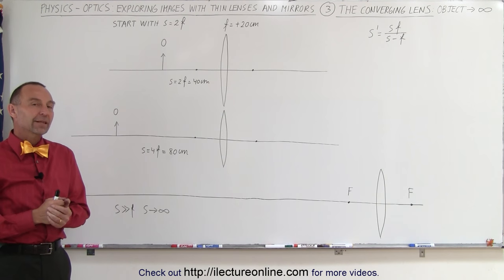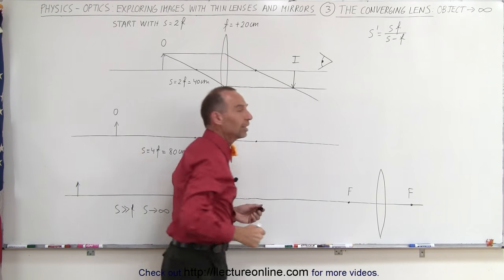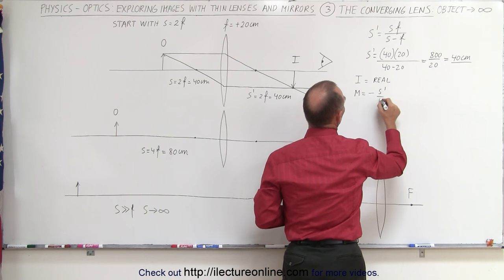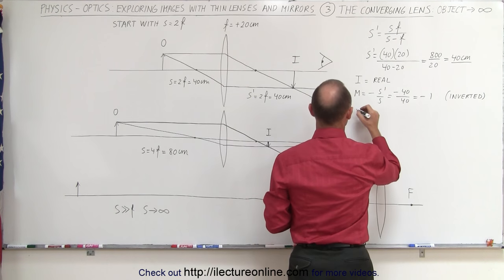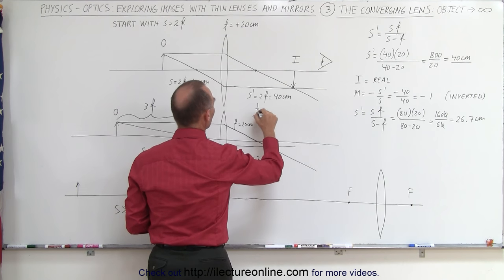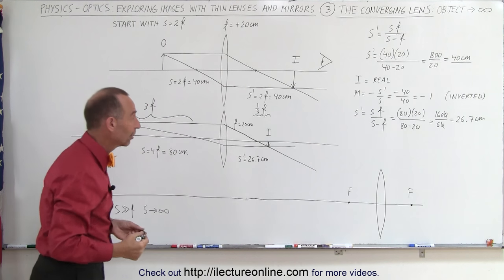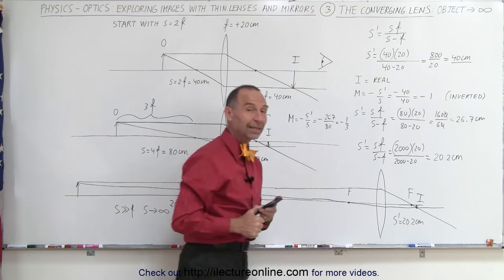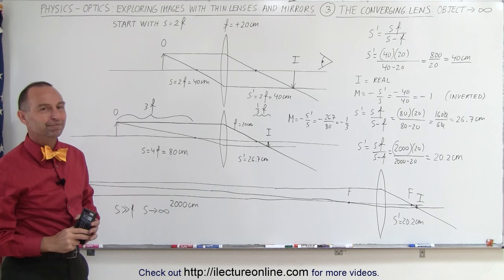Physics 55.1 Optics: Exploring Images with Thin Lenses and Mirrors (3 of 20) Converging Lens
In this video I will find the image distances, real or virtual image, magnification, and inverted or upright of an object view through a converging lens at 2x, 3x focal point and at infinity.

Next video in series can be seen at: